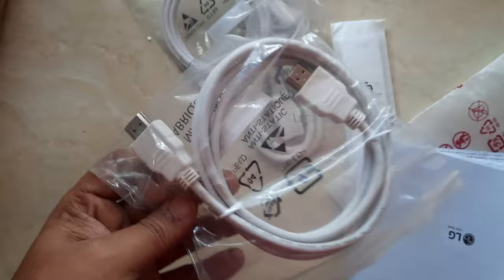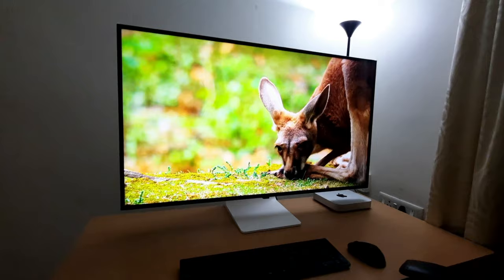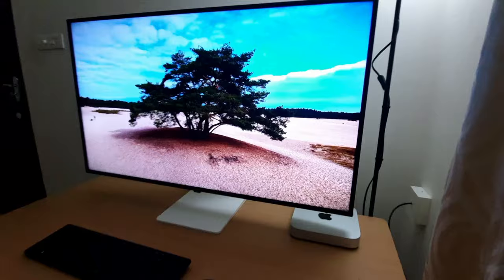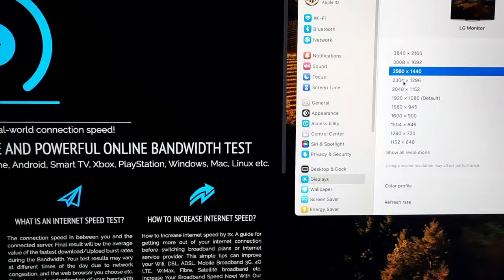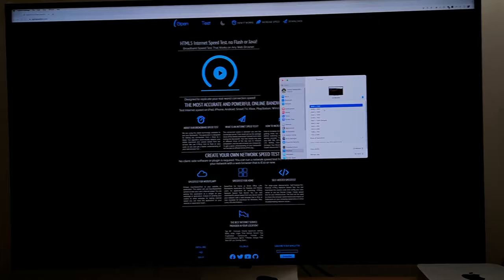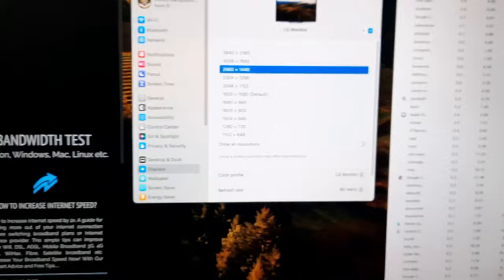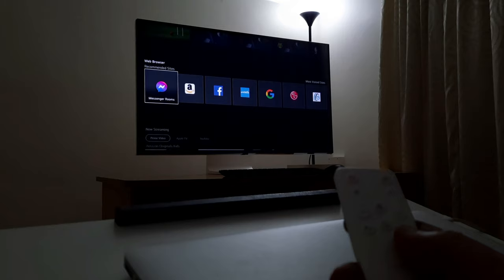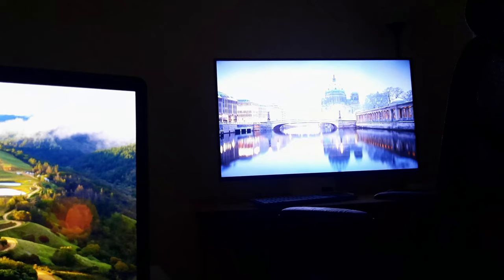LG 43" Ultrafine™ Smart Monitor UHD 4K 43SQ700 (White) with USB Type-C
Amazon India
Amazon USA